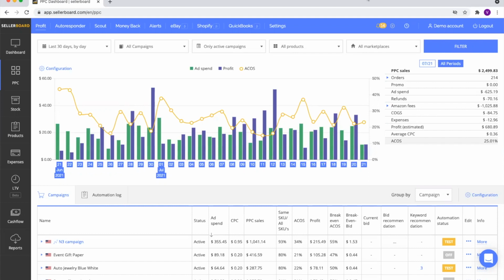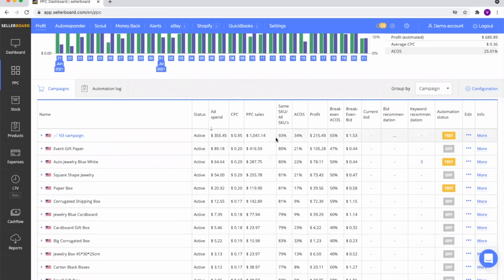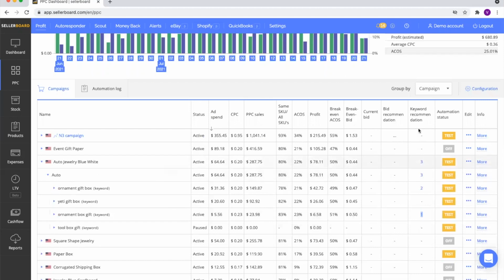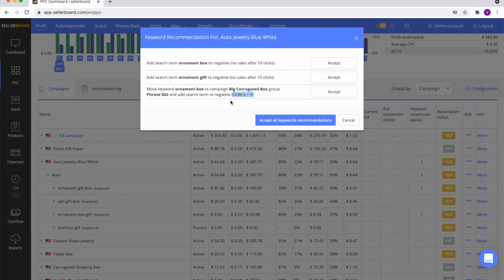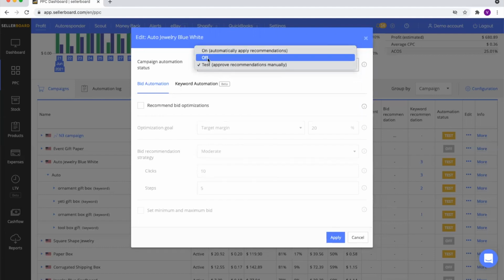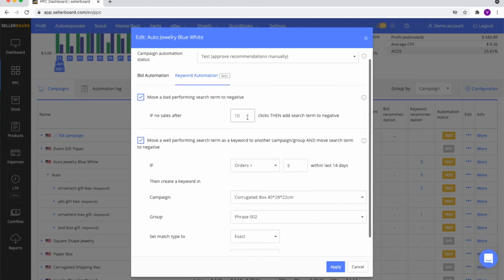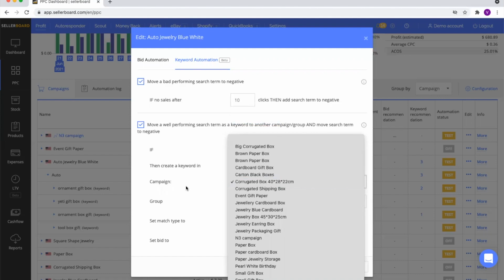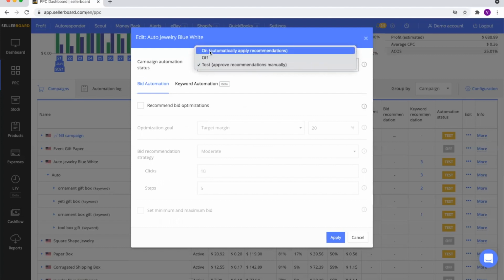PPC Keyword Automation for Amazon FBA Sellers with sellerboard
This is a tutorial of the PPC keyword automation features of sellerboard. sellerboard can automatically move well performing search terms from auto campaigns to manual campaigns (keyword harvesting) as well as add keywords to negative based on your performance criteria.

sellerboard: Profit analytics for Amazon FBA sellers + email follow-up campaigns + refunds for lost goods + PPC optimizer + listing change alerts + inventory management and much more.